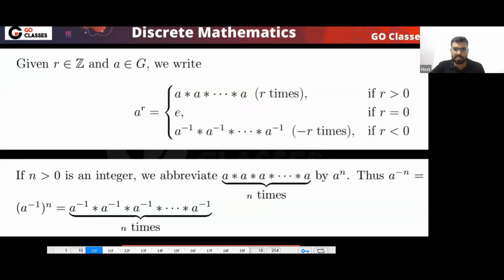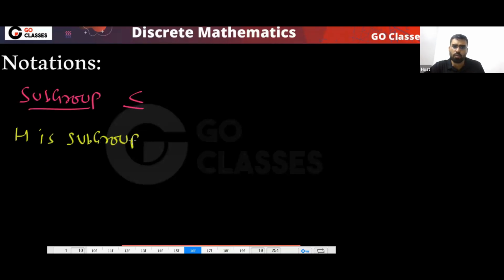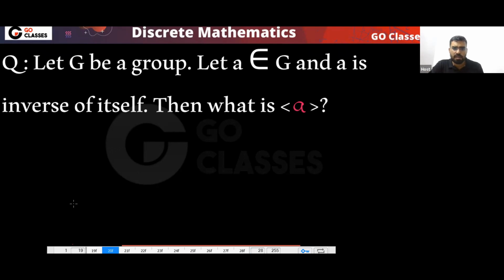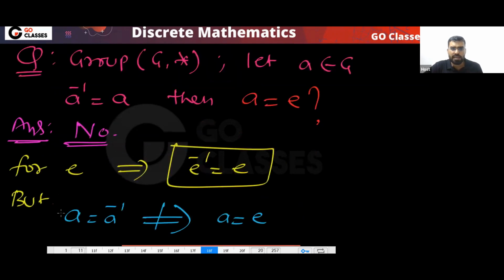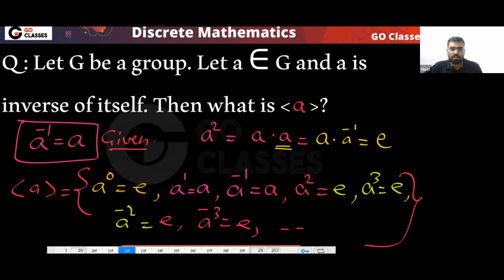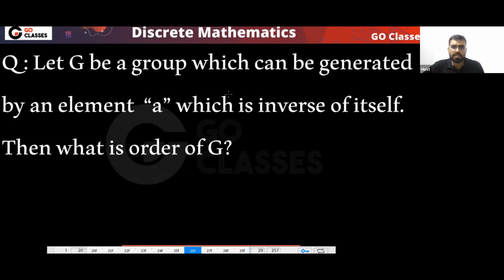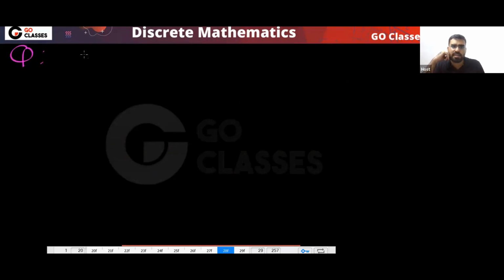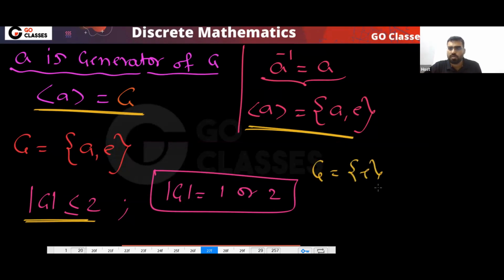Lecture 31 - Practice Question - Subgroup Generated by Element | Group Theory | Discrete Mathematics